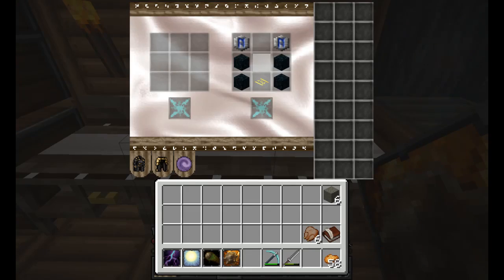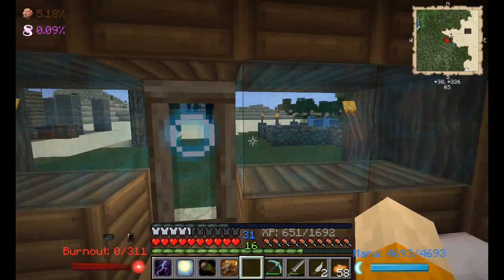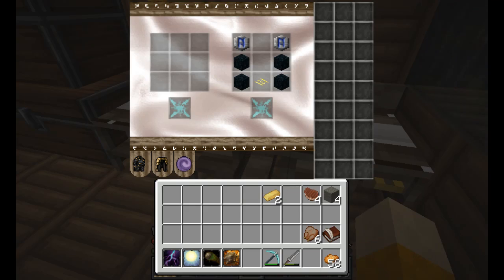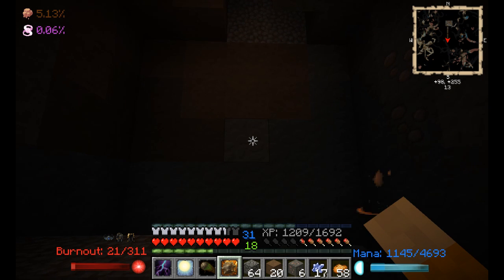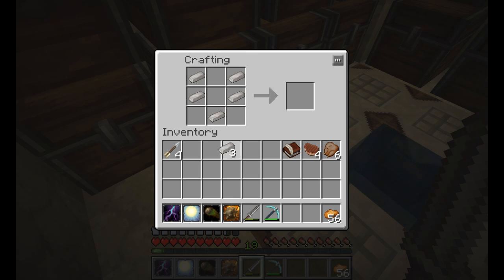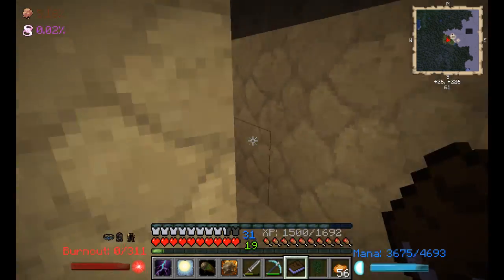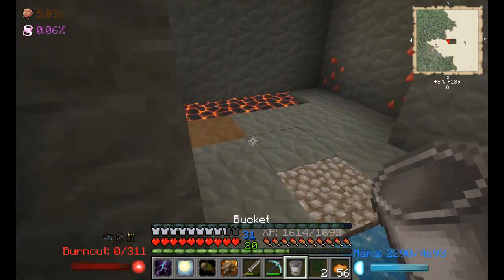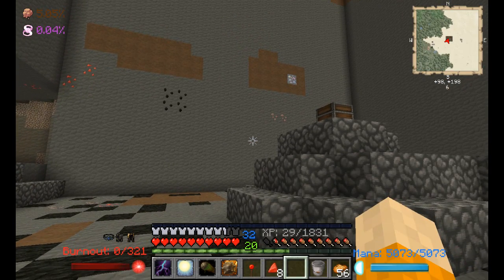Ars Magica 2: Wizard Training - Episode 34 - Garbage Disposal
Starring
Jason as Magius96

Intro & Credits Background Music
"Savage Grace" by Purple Planet

Special thanks
Notch. Creating Minecraft
DinnerBone. All our Skeleton deaths
PaulSoaresJr. Taught us everything